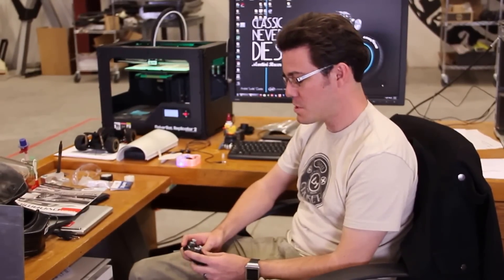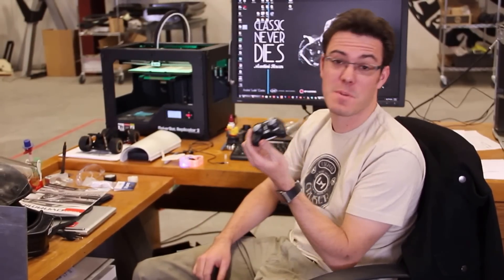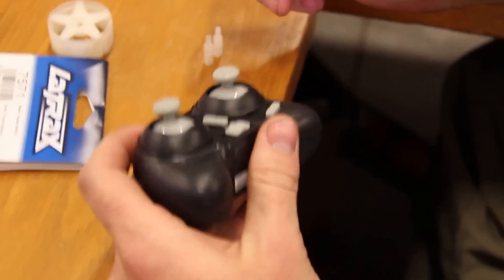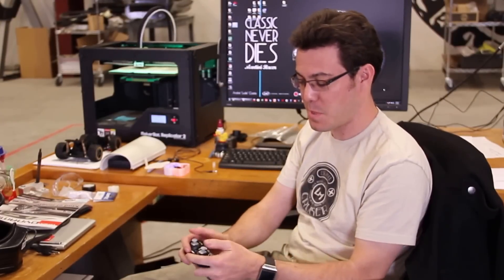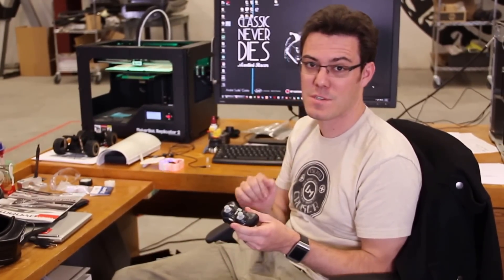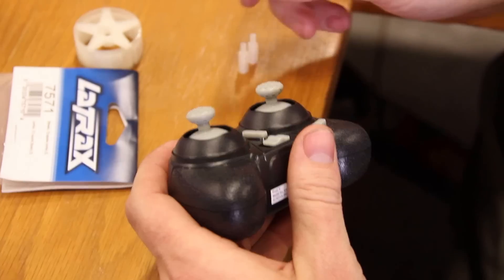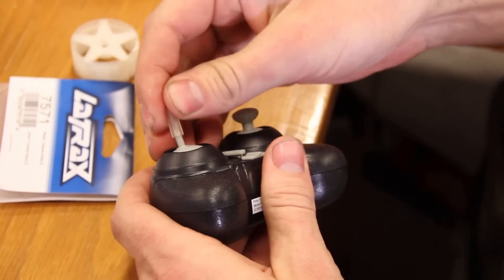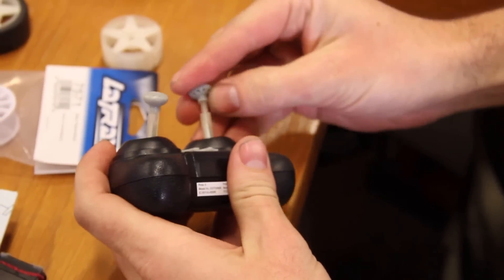Estes ProtoX 3D Printed Transmitter Extenders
In LM Labs, Matt Jackson talks about the 3D printed transmitter extenders for the Estes ProtoX.